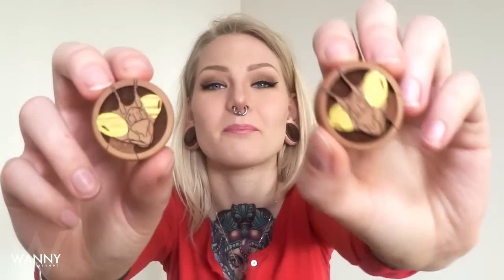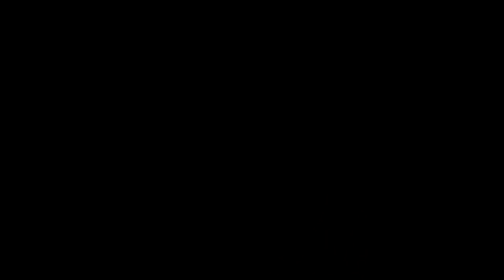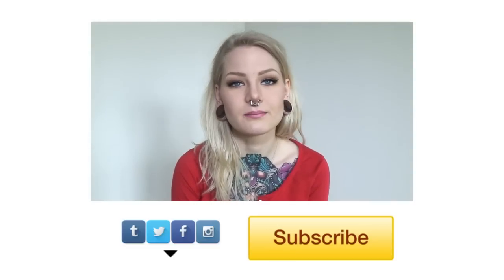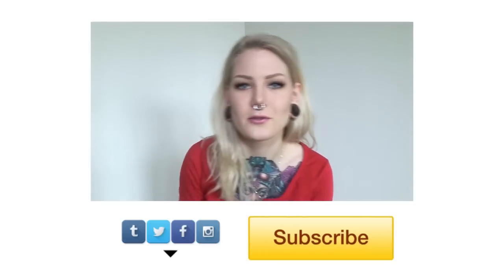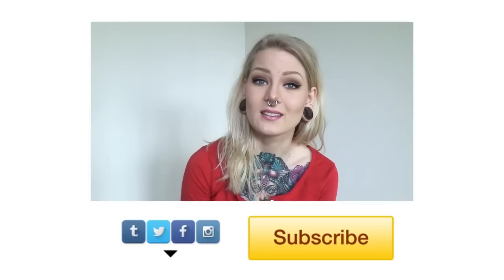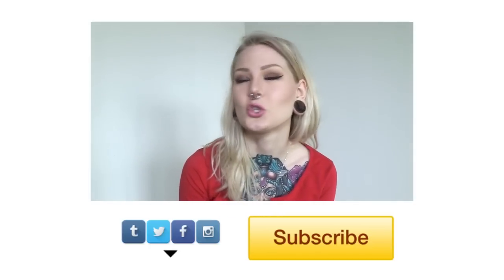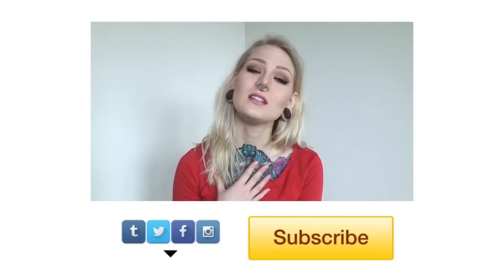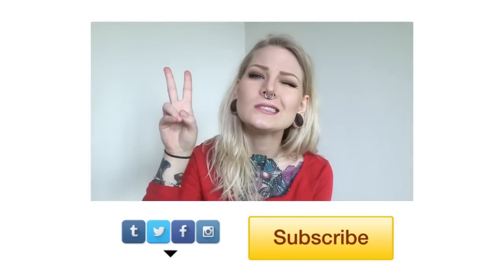Plug Collection: 30 mm | Katrin Berndt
Hope y'all liked this video! :) Links to everything below. x

Tape: PTFE Tape! = AWESOME.

Ears: 30 mm
Septum: 2-ish mm